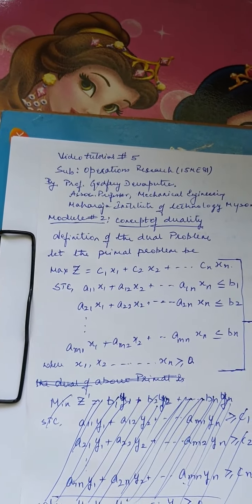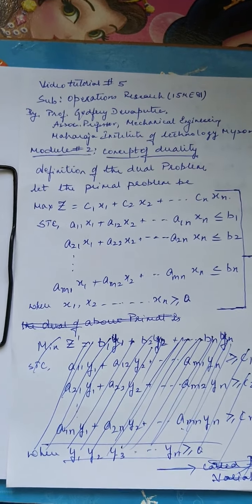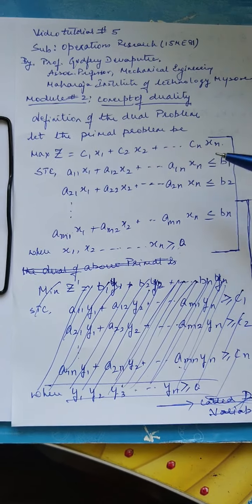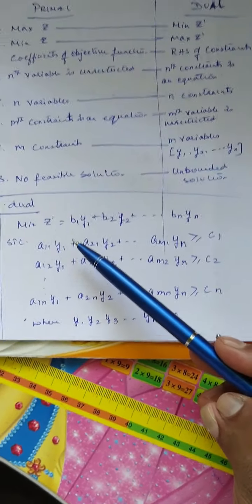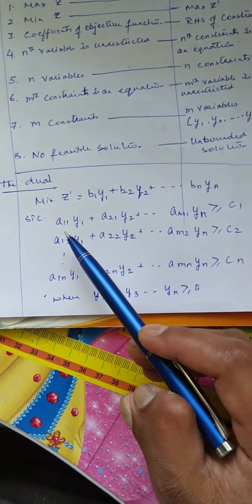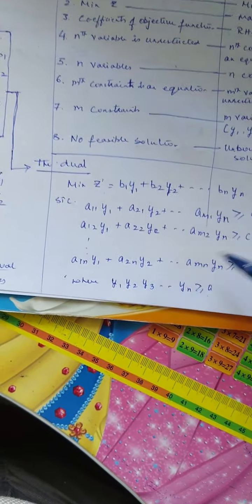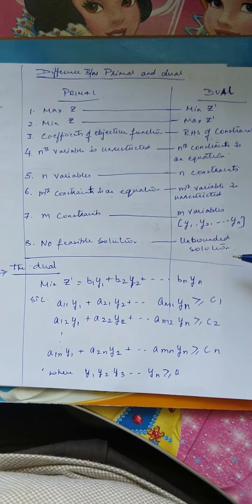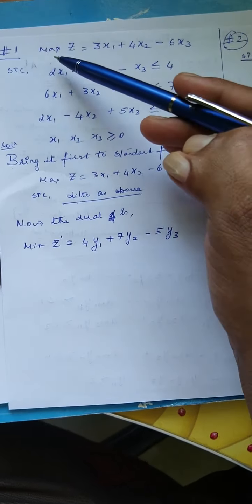Video 5 - Concept of Duality (Part 1)